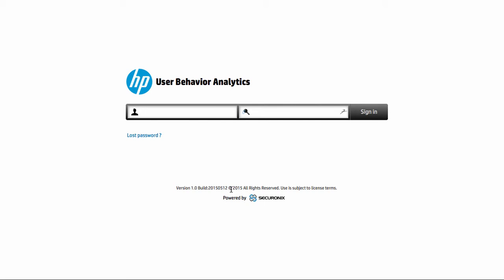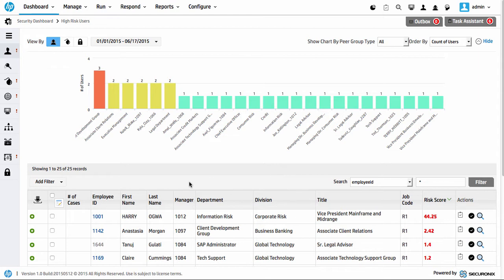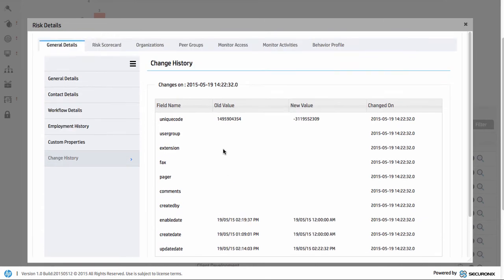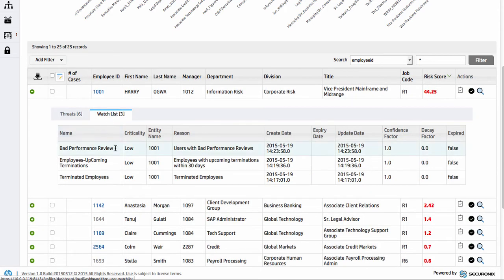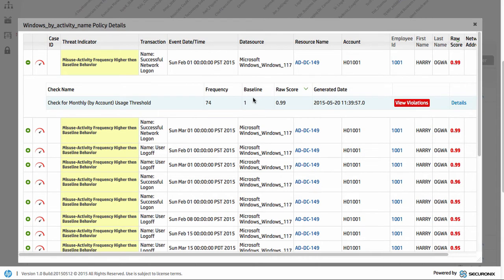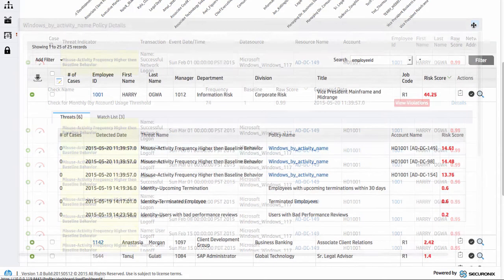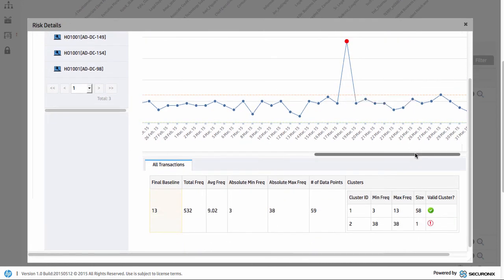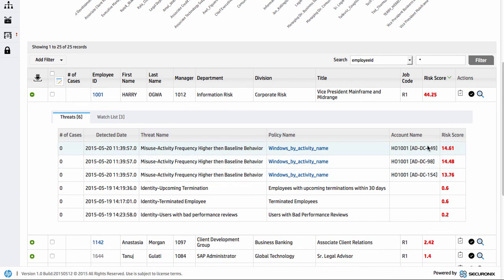HP UBA Demo 2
Simple demo of HP UBA for behavior anomalies, frequency spikes